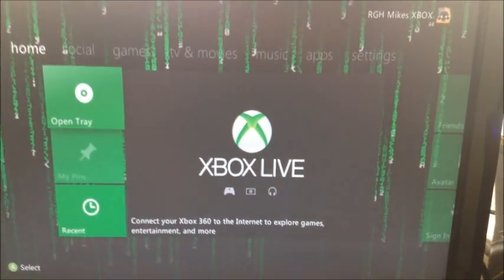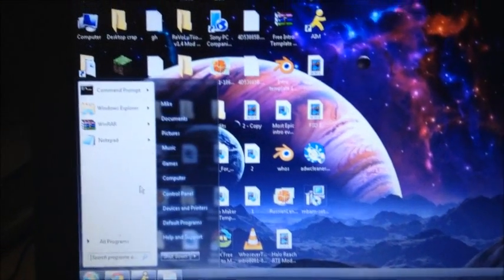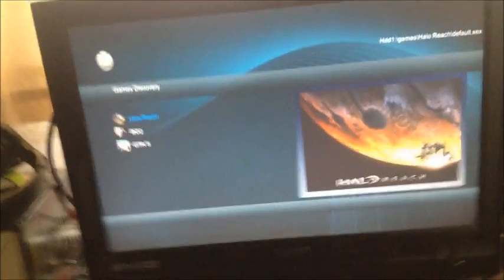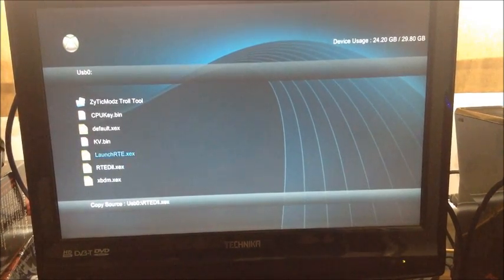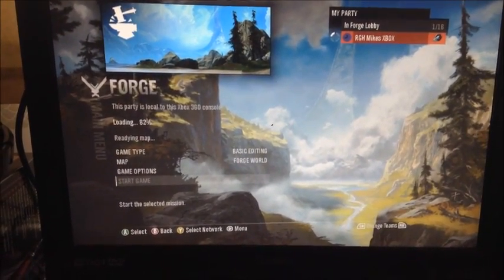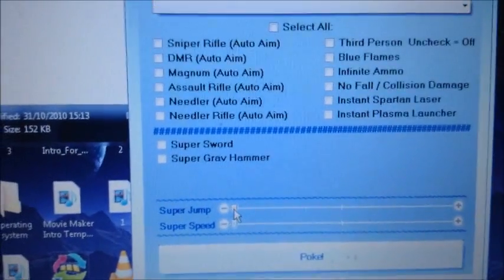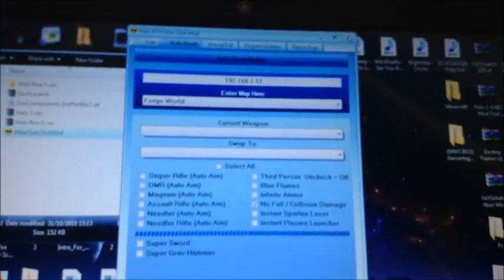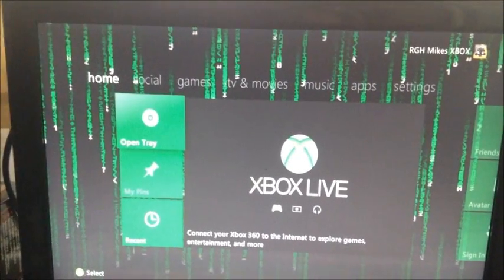Halo Reach RTE Setup (offline)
This is how to RTE mod halo reach

Comment in the description if you have any problems.